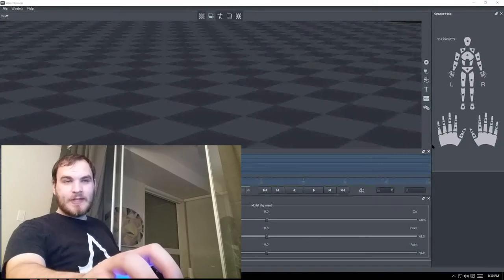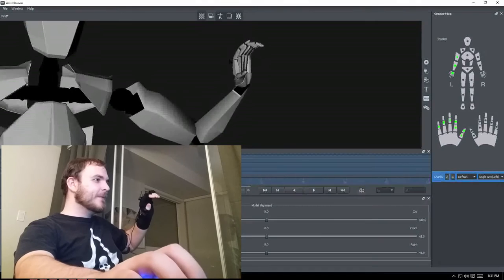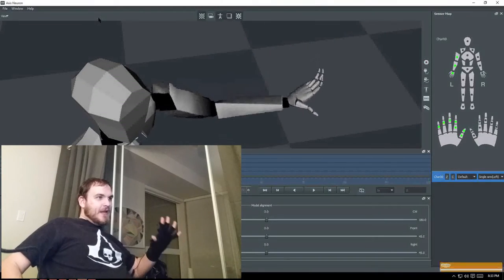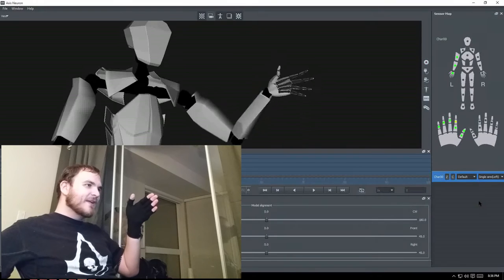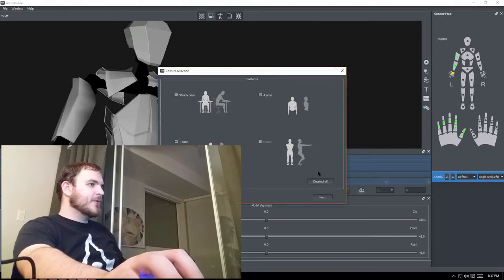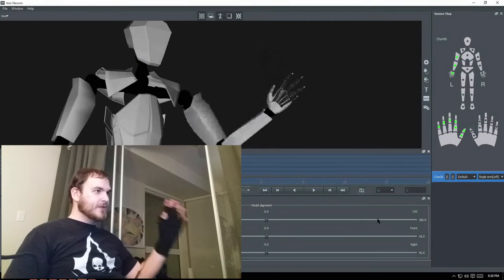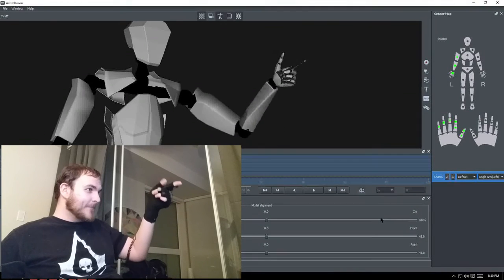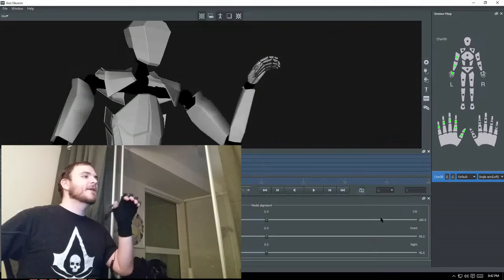My new Perception Neuron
A lot of video of me playing with Perception Neuron after getting it in the mail.